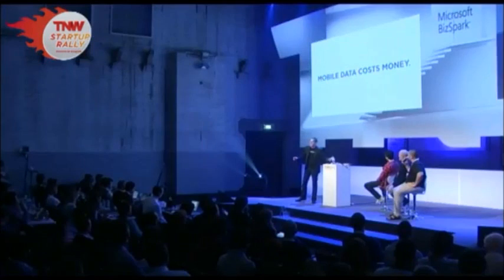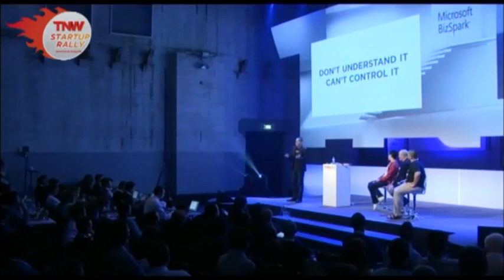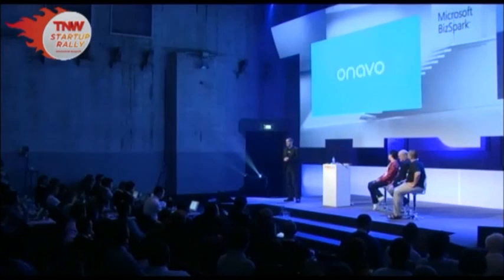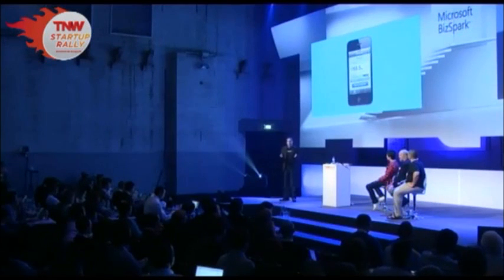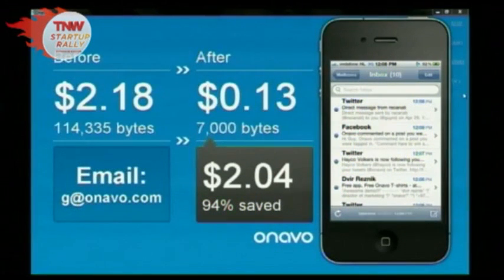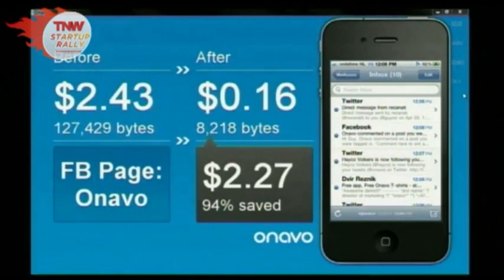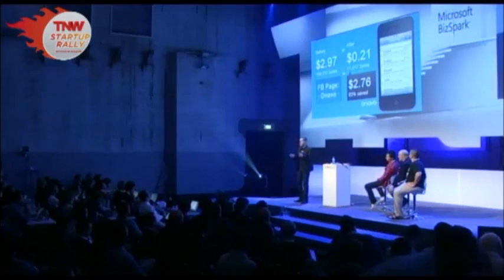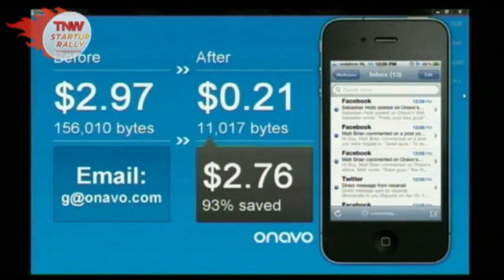Onavo launching at TNW Conference 2011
Guy Rosen, Co-Founder & CEO, launching Onavo on stage, at TheNextWeb Startup Rally 2011, in Amsterdam, The Netherlands.